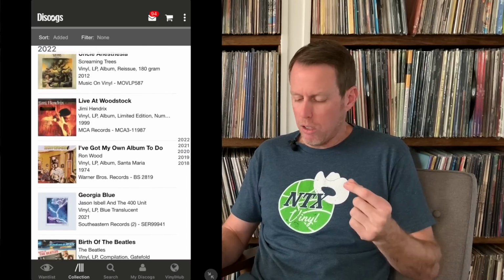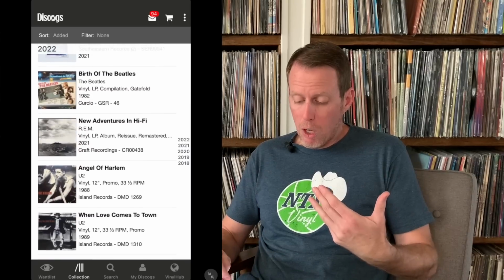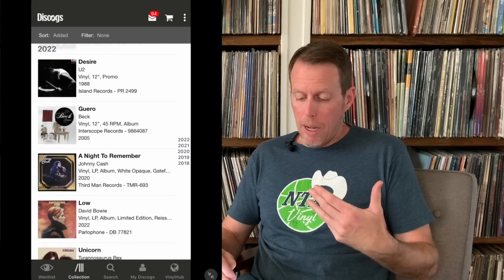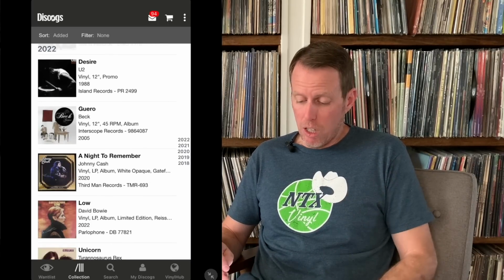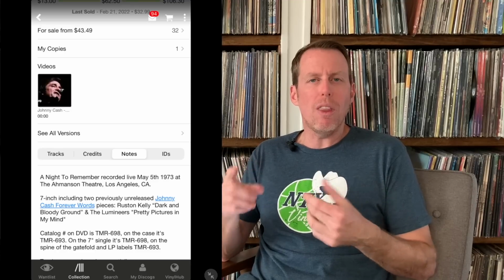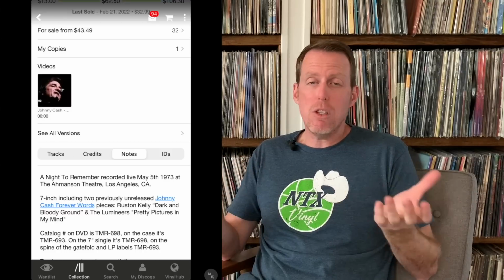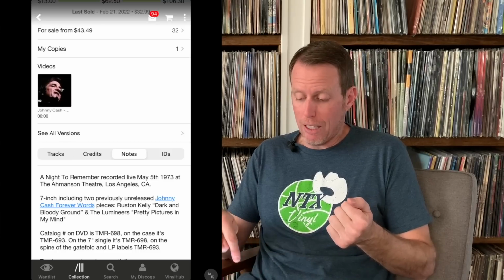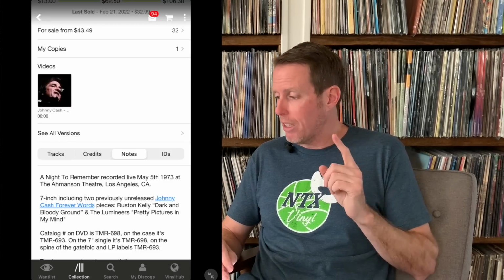Pro Tips for Buying Vinyl Records on Discogs | Talking About Records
Discogs is the #1 online marketplace for vinyl record sales, with over 15 million listings, and thousands of sellers across the world. That can make it an overwhelming experience for a lot of potential buyers. Hopefully these tips will help you navigate the platform more easily and confidently make your next purchase.

✶ Talking About Records is presented by NTX Vinyl, a local, independent, chain of community based record stores in the DFW area. Shop online at: shop.ntxvinyl.com